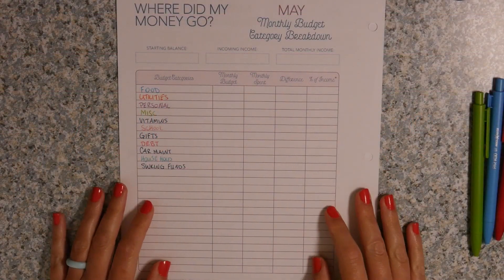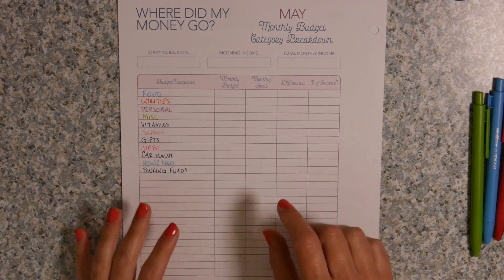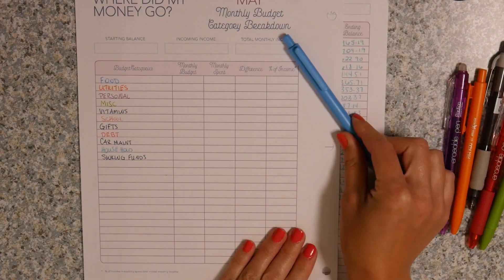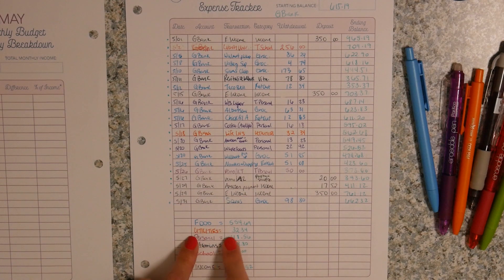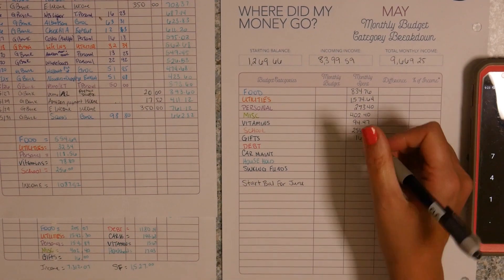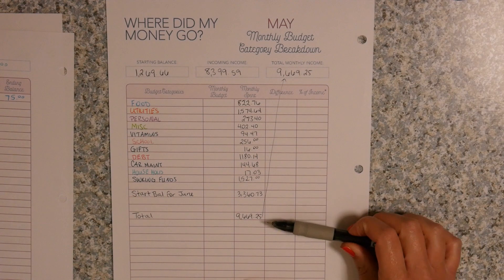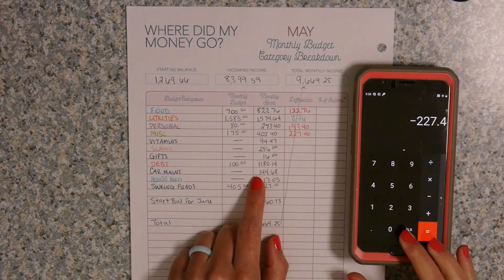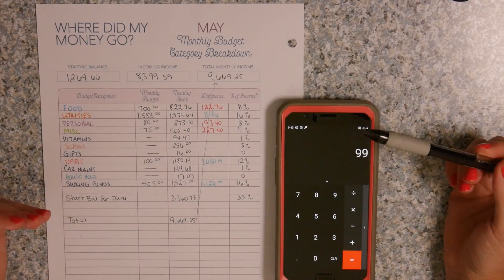How to Reconcile Your Budget | Budget By Paycheck Workbook | Closing Out Your Budget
Parkoo Quick Dry Gel Pens
Parkoo Erasable Pens
Link to Dyson Rack
My Macbook
My Camera
My Tripod